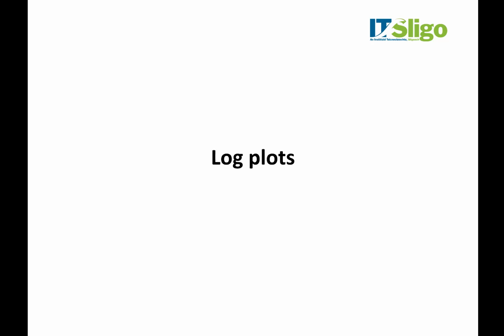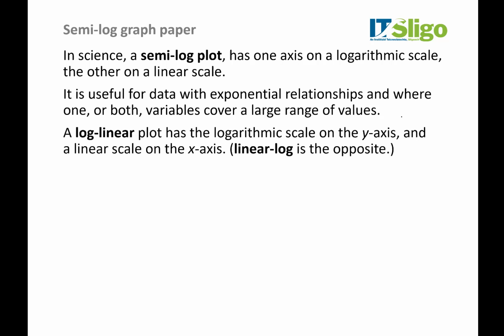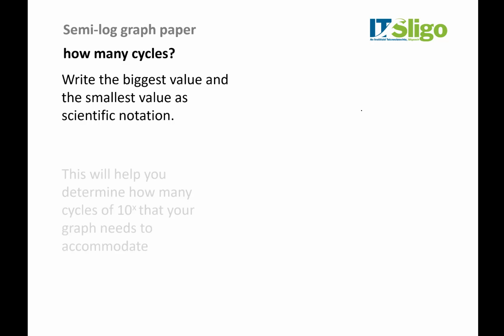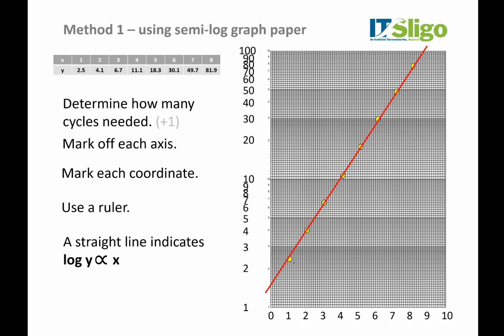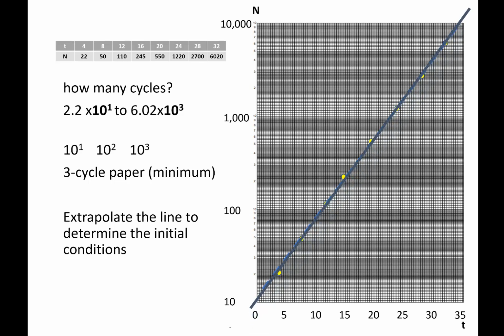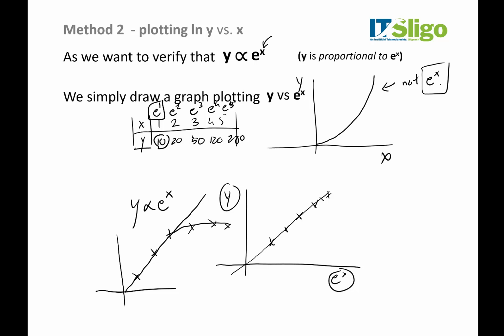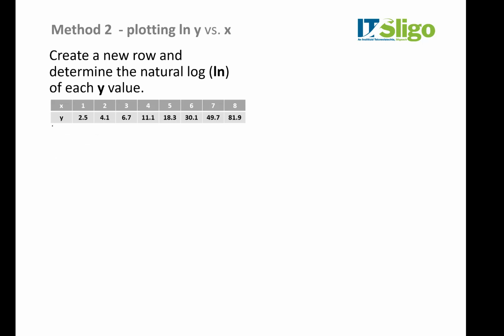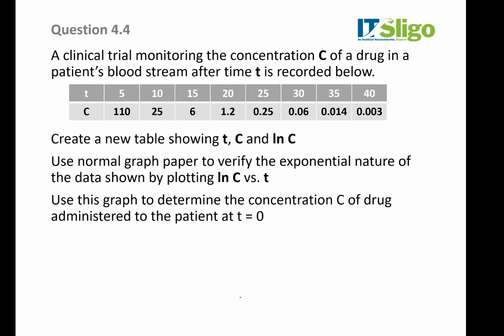M3 Lecture 4 Maths for Science 3 Log plots